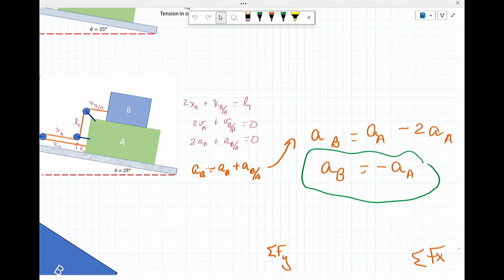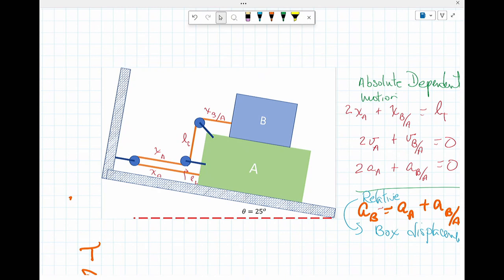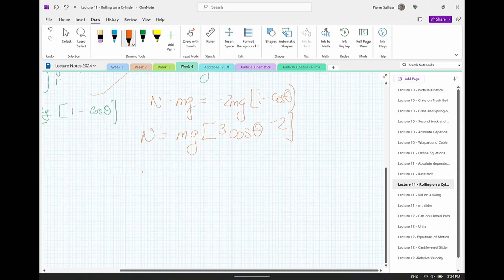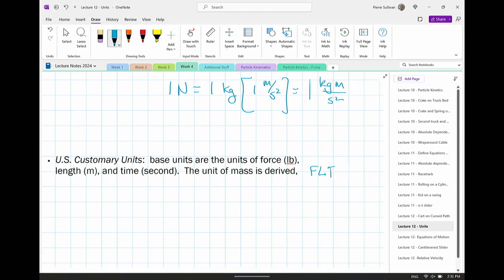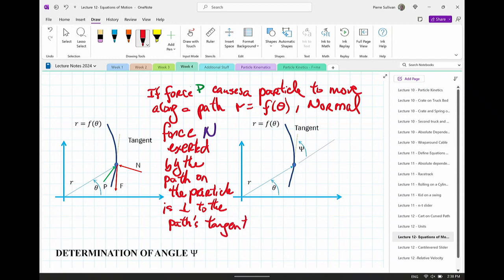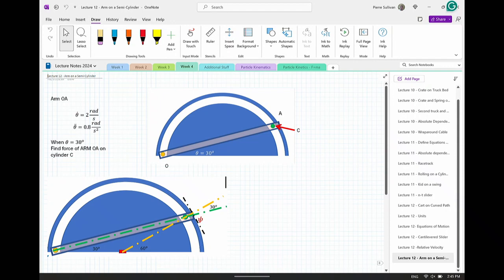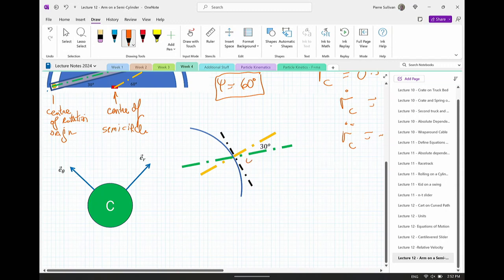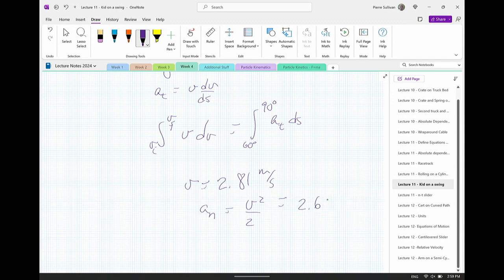Lecture 12 Particle Kinetics Second Law Last lecture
Examples for second law analysis. Discussion on units and definitions for r-theta coordinates. Notes are available on Quercus/Canvas.